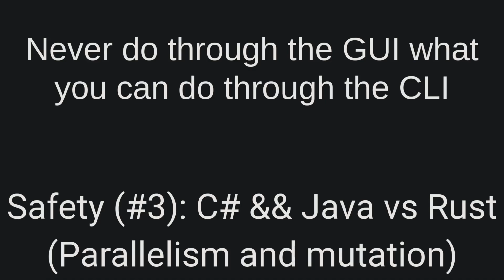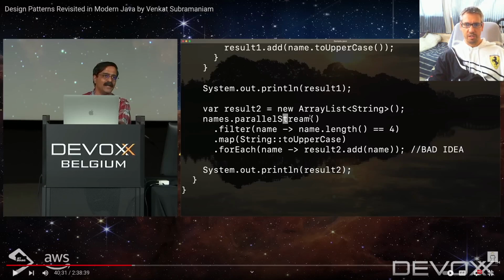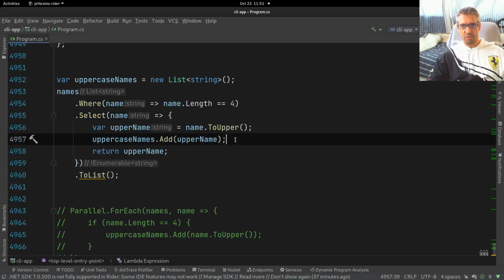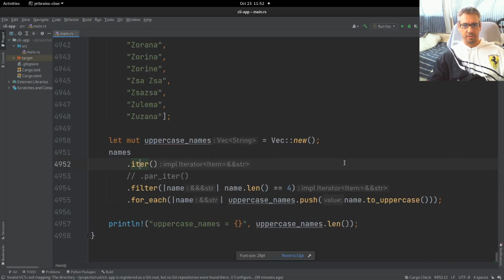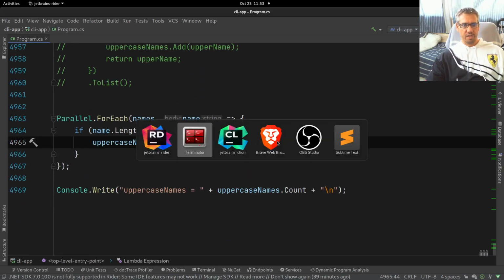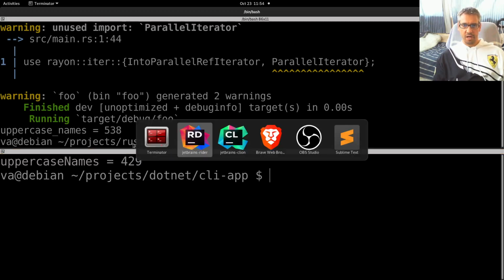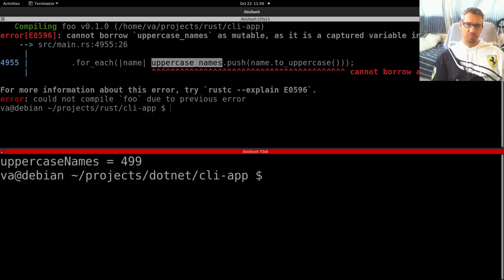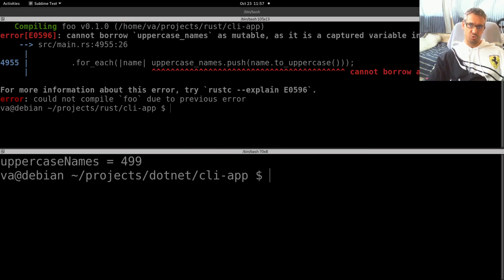Safety (#3): C# && Java vs Rust (Parallelism and mutation)